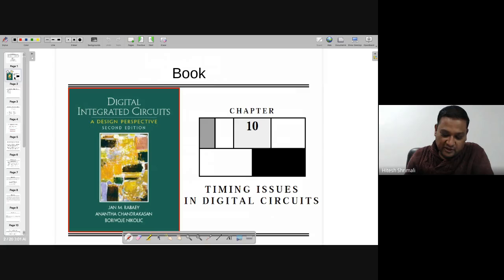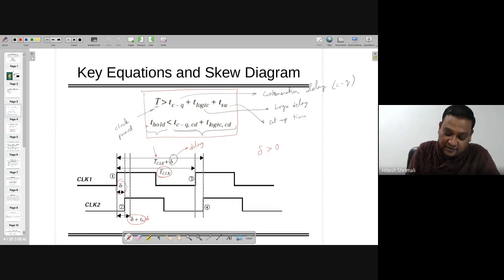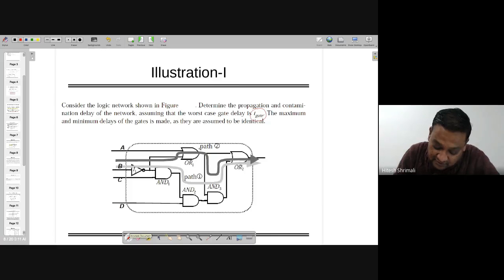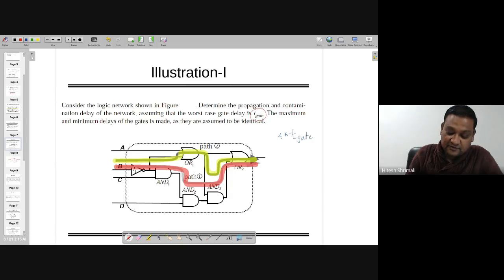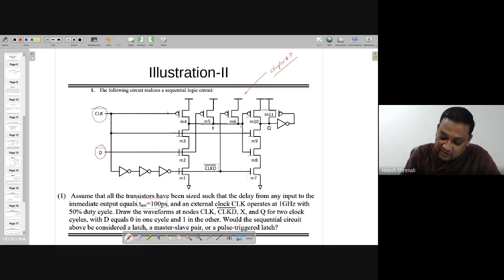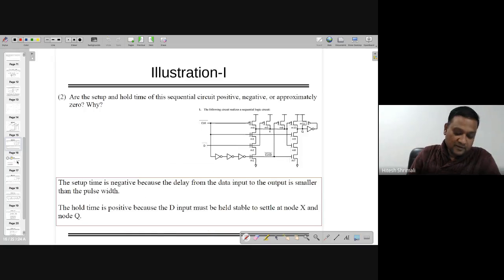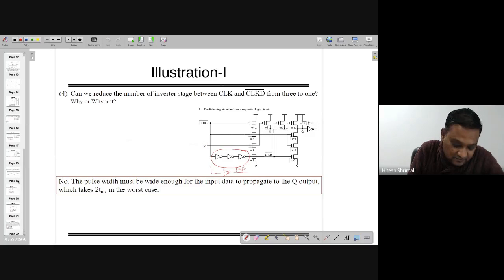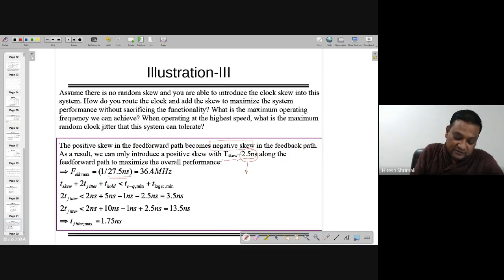Lect38 Digital System: Timing Constraints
Digital System: Timing Constraints